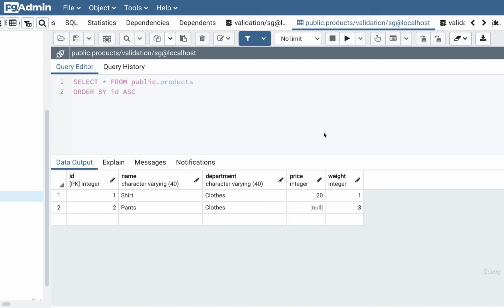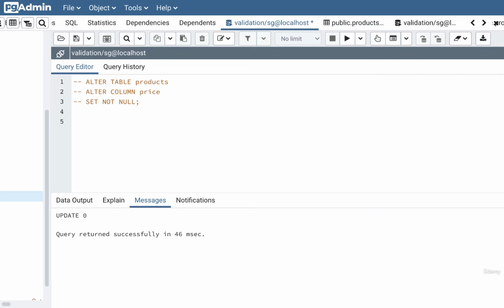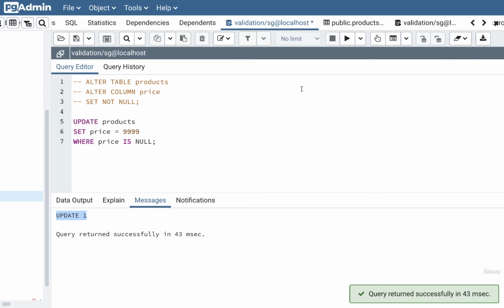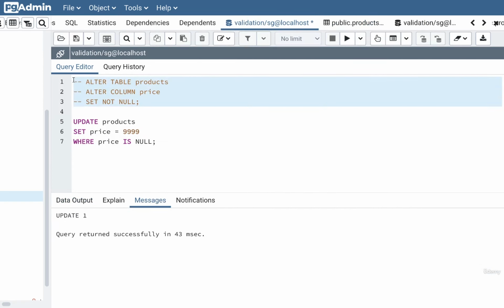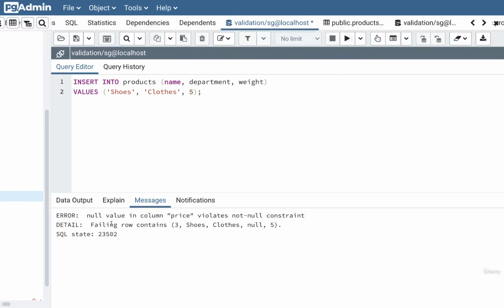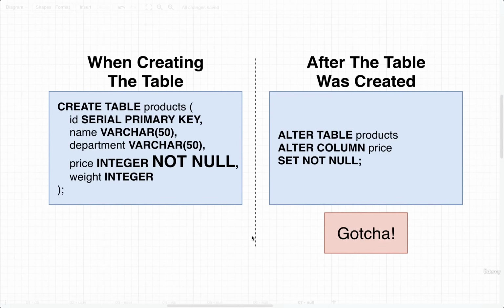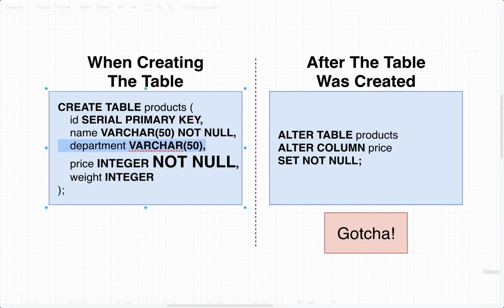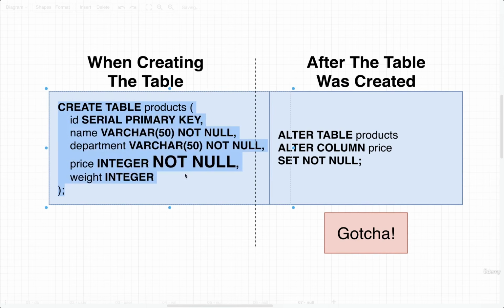Solving a Gotcha with Null Constraints